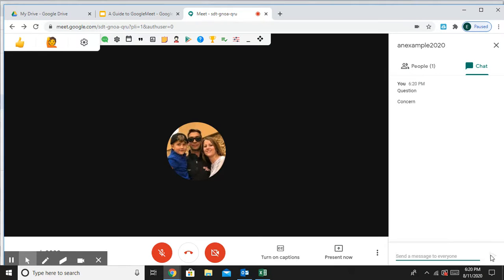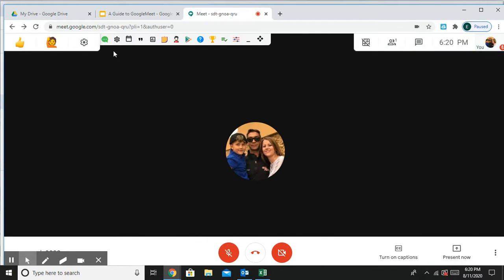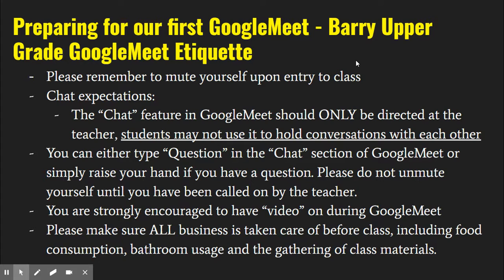GoogleMeet Etiquette - Jones Version